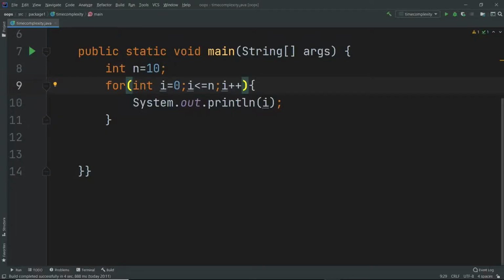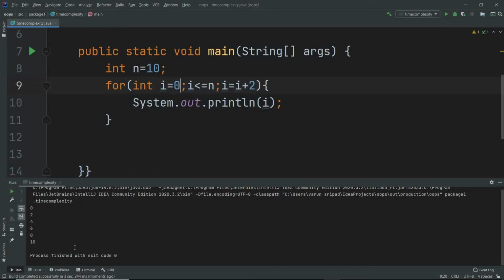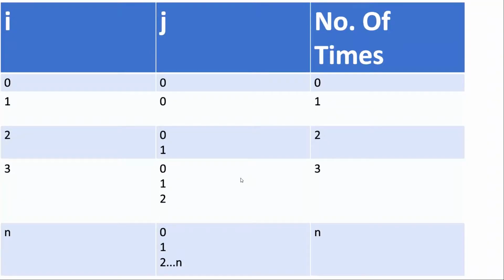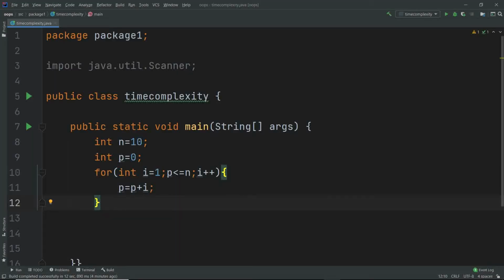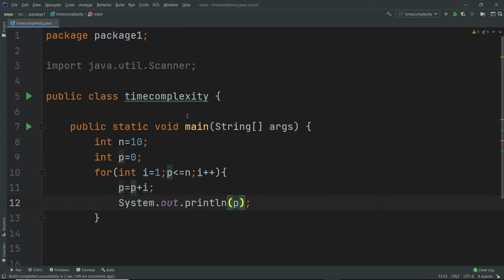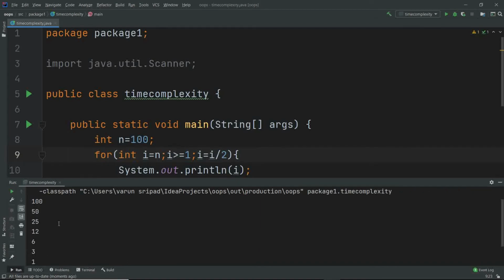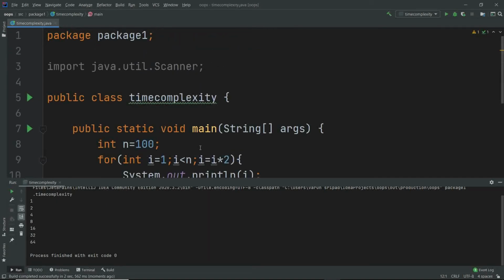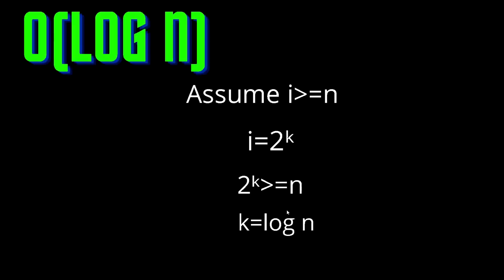How to Calculate Time Complexity of an Algorithm| Data Structures and Algorithms in Java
Hello Everyone, In this video we have discussed about How to calculate Time Complexity of an Algorithm . If you've missed the previous video please do check it out . If you have any suggestions or queries please do ping me on my Instagram handle  or comment in the comment section below.